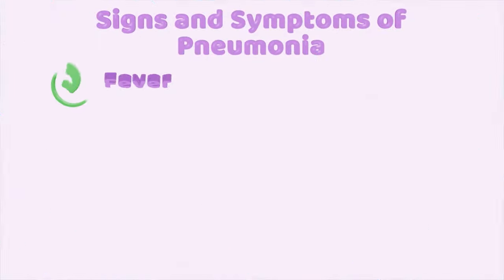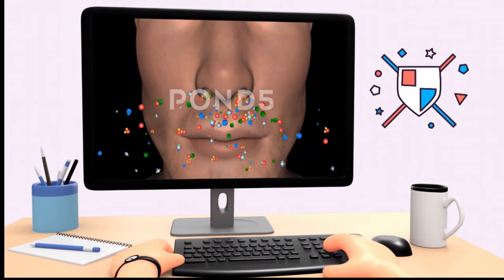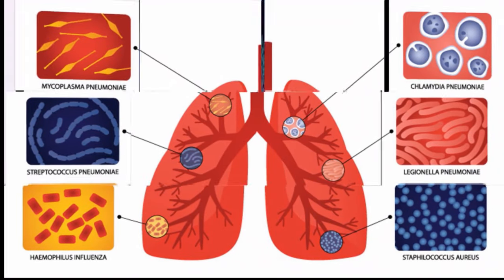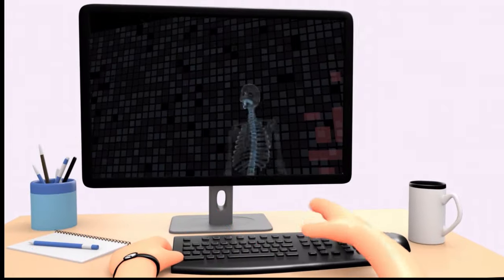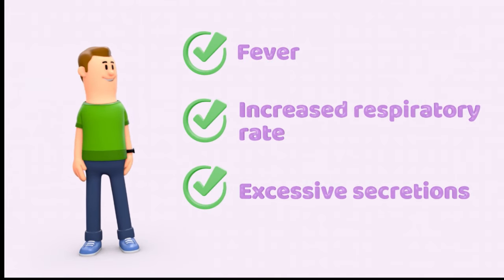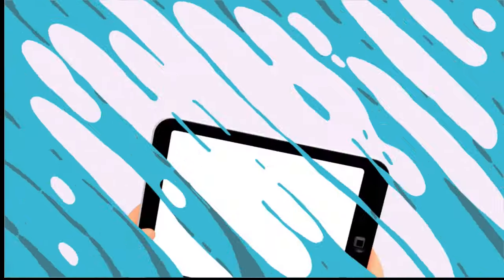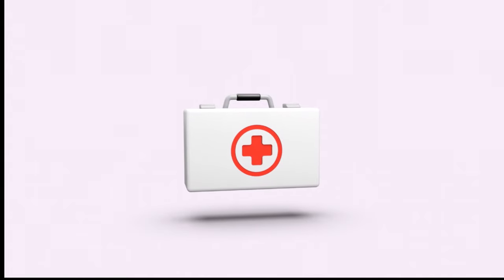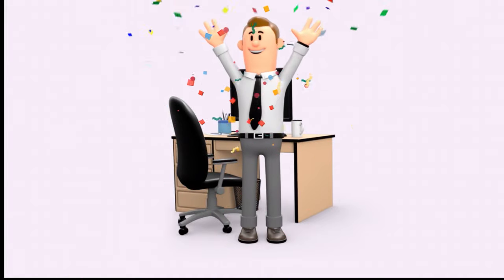Part 4: Everything you need to know about VAP كيفية منع الإلتهاب الرئوي المرتبط بالتنفس الصناعي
للترجمة باللغة العربية الرجاء الضغط على زر ال CC

اهلا بيكم في زاكو!
هذا هو الجزء الرابعمن سلسلة مكونة من 5  أجزاء عن HAIs! تعد العدوى المرتبطة بالرعاية الصحية والوقاية من العدوى المرتبطة بالرعاية الصحية فصلاً أساسيًا في الوقاية من العدوى ومكافحتها في جميع مرافق الرعاية الصحية.  سواء كنت تعمل في عيادة أو مستشفى، بالتأكيد سوف تستفيد من هذا الفيديو.

لا تتردد في ترك أي تعليقات أو أسئلة في قسم التعليقات.

 شركة زيتا للاستشارات الإدارية -زاكو-هي شركة استشارات ادارية مبتكرة مقرها في المملكة العربية السعودية. نحن نقدم الاستشارات التي تتراوح من الإدارية إلى سلامة وجودة المنشأة. كما نقدم الدعم اللوجستي حسب احتياجاتك! لمعرفة المزيد عنا ، قم بزيارة موقعنا على الإنترنت:
وانضم إلى قنوات التواصل الاجتماعي الخاصة بنا

لا تنسى ضغط زر اللايك ومشاركة الفيديو. قم باشتراك بقناتنا وضغط زر الجرس ليصلك كل ما هو جديد

Welcome back to ZACCO!

This is part 4 of a 5 part series on HAIs! HAIs and the prevention of HAIs are a fundamental chapter in infection prevention and control across all healthcare facilities. Whether you are working in a clinic or a hospital, you will definitely benefit from this series!

Do not hesitate to leave any comments or questions in the comments section.

Zeta Administrative Consultations Company ZACCO is an innovative business consultations company based in Saudi Arabia. We provide consultations ranging from administrative to facility safety and quality. We also provide logistical support as per your needs!

Videos were provided by Freepik, Pixelbay.